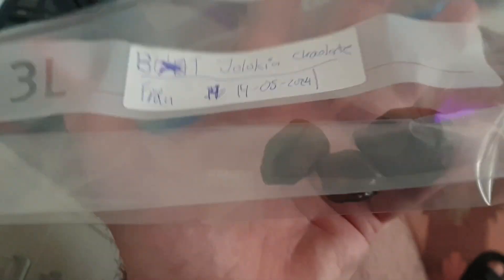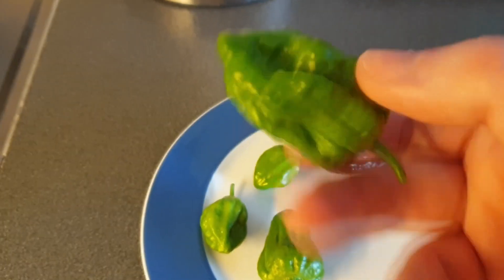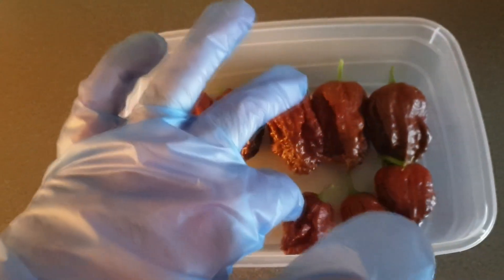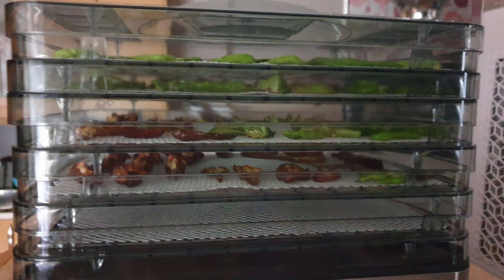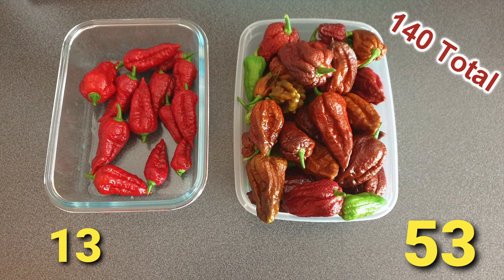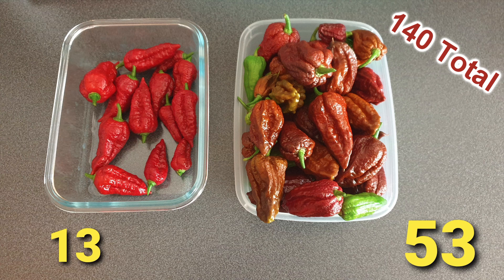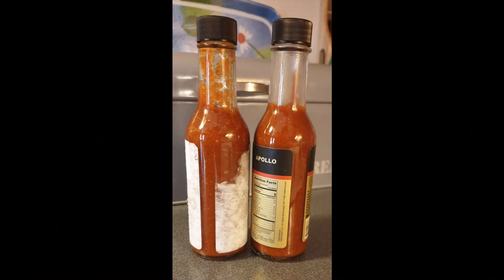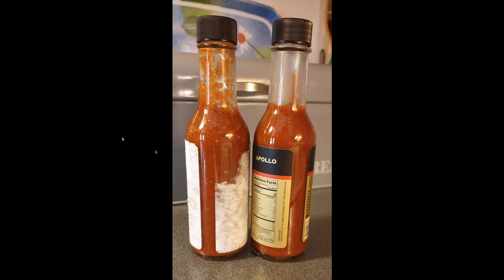How Many Chocolate Ghost Peppers did I Grow from 1 plant this year?